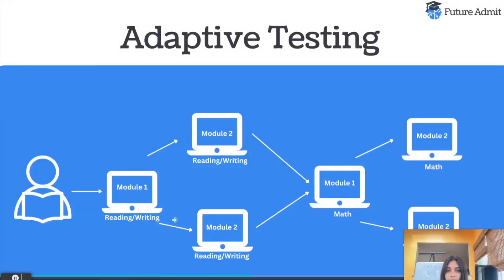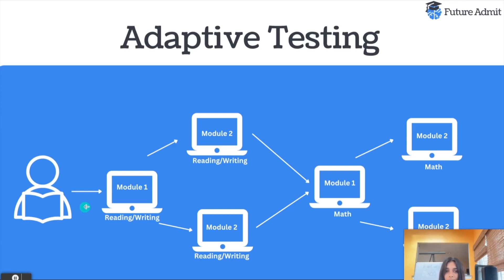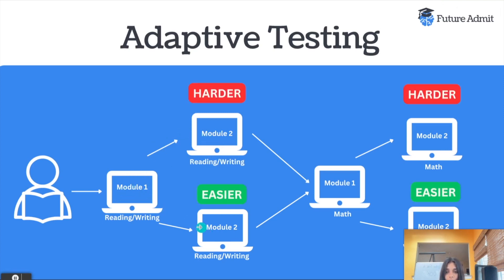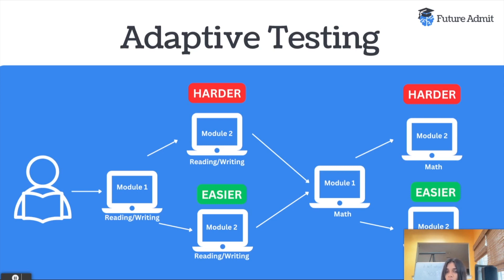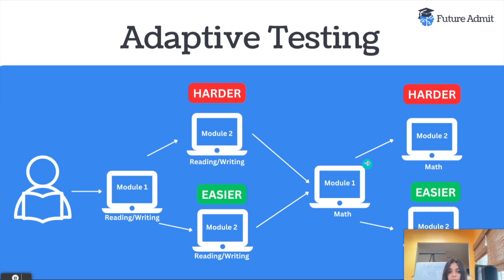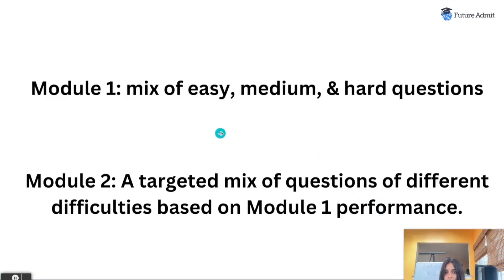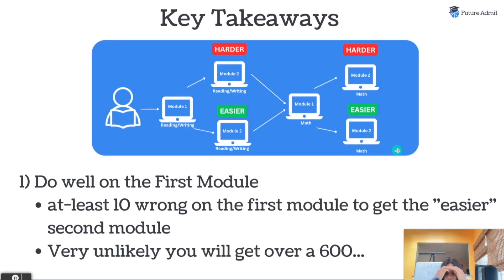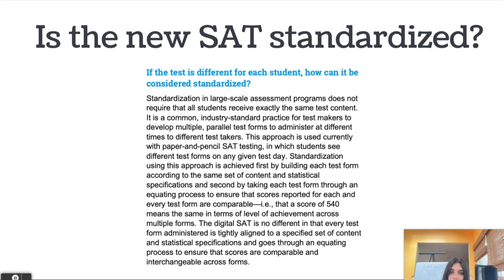How the NEW adaptive SAT scoring will affect your score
Will the new digital SAT's adaptive scoring effect your score?
Find out by watching this short video where we explain what the 2024 Digital SAT's new adaptive feature means for students and their SAT scores.

Ready to score big?

we're dedicated to providing you with expert guidance, essential strategies, and valuable tips to help you achieve your highest score on the SAT. Whether you're a high school student preparing for your first attempt or looking to improve your previous score, our channel is here to support you every step of the way.

What We Offer :
📌 In-depth SAT Prep: Our videos cover all sections of the SAT, including Math, Reading, Writing & Language, and the Essay. We break down complex concepts into easy-to-understand lessons, making sure you're well-prepared for test day.

📌 Proven Strategies: Our team of experienced educators and SAT experts share powerful tips and techniques that have helped countless students boost their scores significantly.

📌 Practice Tests and Explanations: To help you gauge your progress, we provide full-length SAT practice tests with detailed explanations for each question. Practice makes perfect, and we've got you covered!

📌 College Admission Insights: We understand that the SAT is just one part of your college application journey. That's why we offer valuable insights into the college admission process, application tips, and more.

If you find our videos helpful and informative, don't forget to give them a thumbs up and share them with your friends. The more, the merrier! Let's help every student achieve their SAT goals.